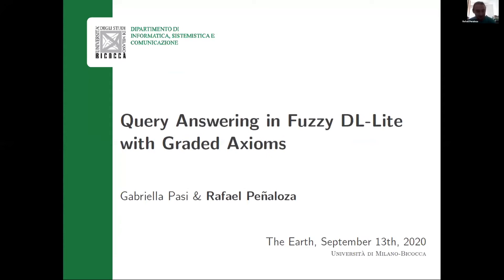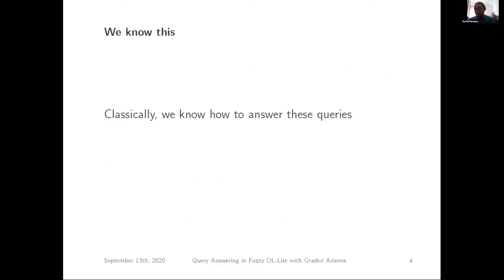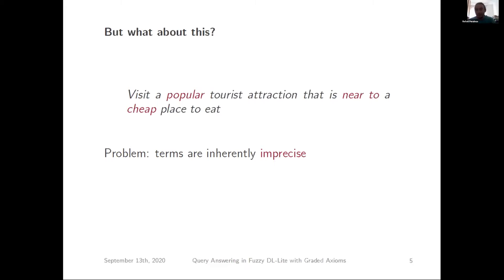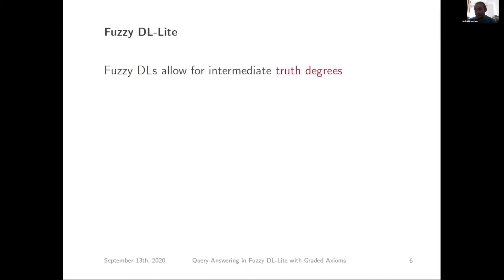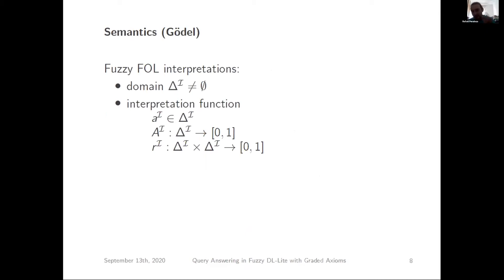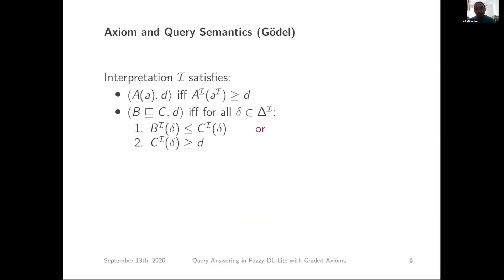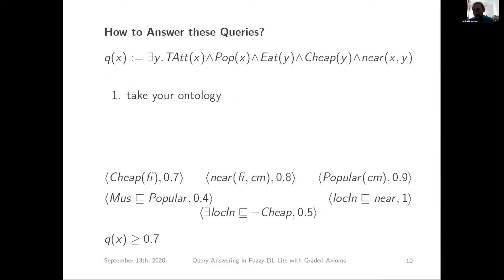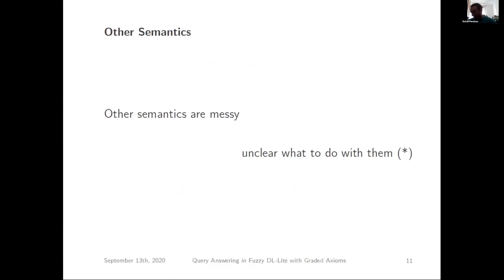DL 2020 - Query Answering in Fuzzy DL-Lite with Graded Axioms (Extended Abstract)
Gabriella Pasi and Rafael Peñaloza:
Query Answering in Fuzzy DL-Lite with Graded Axioms (Extended Abstract)
DL 2020 - Querying Session